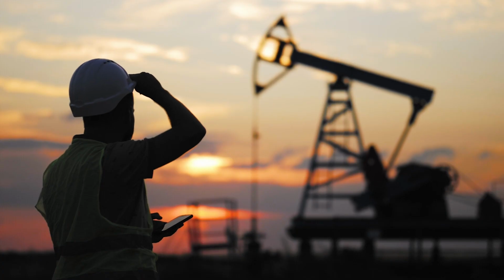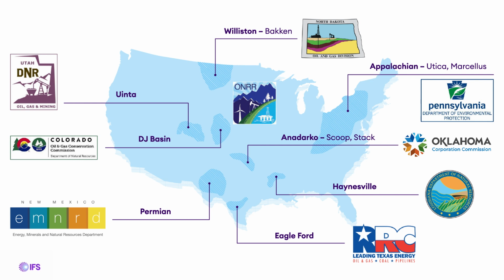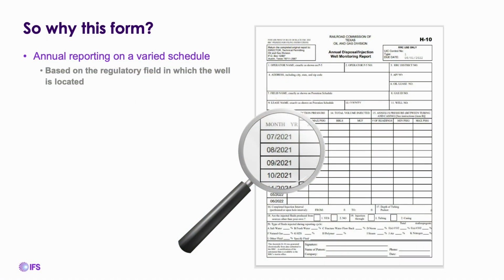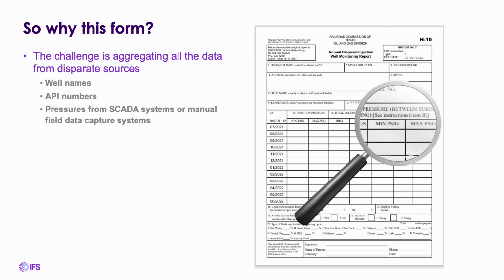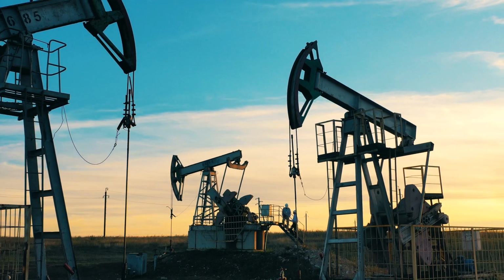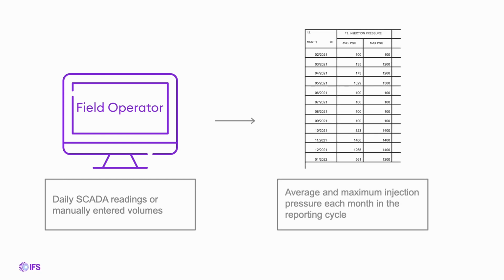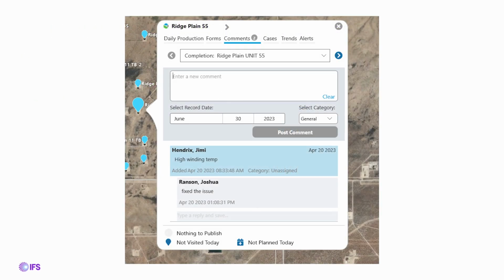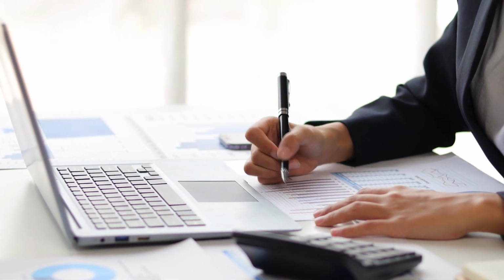Texas Oil & Gas Regs Made Easy With IFS Merrick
IFS Merrick, America’s most trusted and widely used upstream oil and gas production solution, makes regulatory reporting easier.

And if you file the RRC’s Annual Disposal/Injection Well Monitoring Report, or the H-10, you’ll really appreciate this video where we cover:
     - Specifics around the data that must be gathered and reported on the H-10
     - The requirements of the filing operator
     - How to eliminate the pain points involved in submitting an H-10